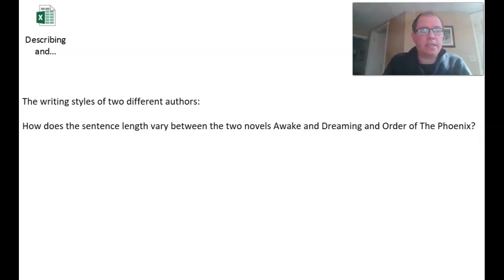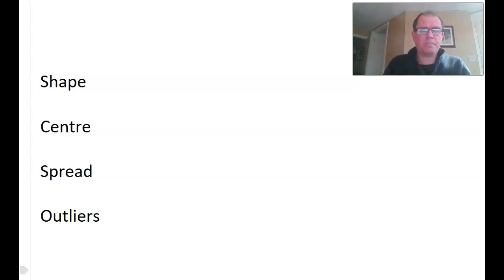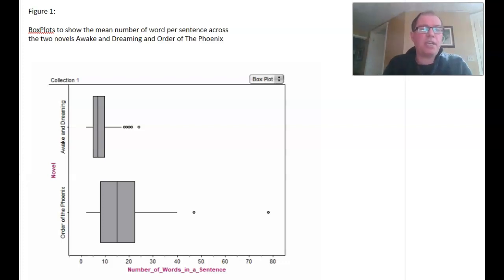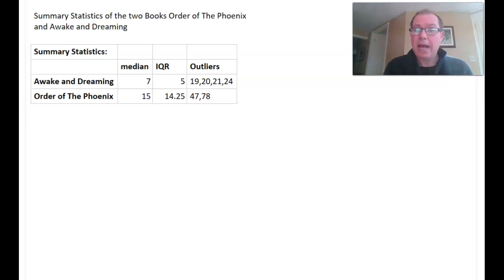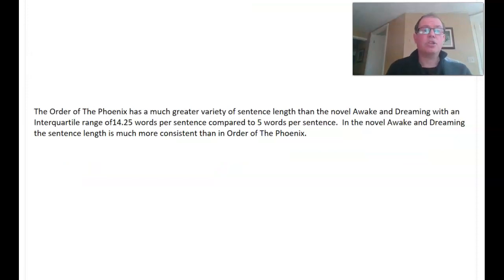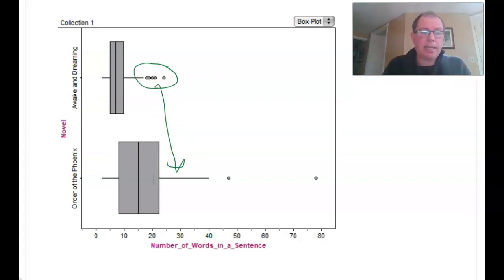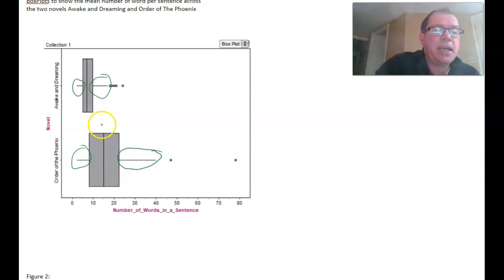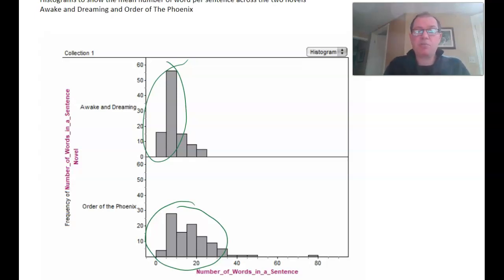Describing data across multiple categories: 2 Var Analysis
In this video we will describe and compare two distributions (the mean sentence length of two books The Order of The Phoenix and Awake and Dreaming).  This is two variable analysis as it is comparing the quantitative variable of mean sentence length across the categorical variable "title of book" written by two different authors.  We will draw histograms and boxplots and use the shape, centre, spread, outliers to compare the distributions in context.